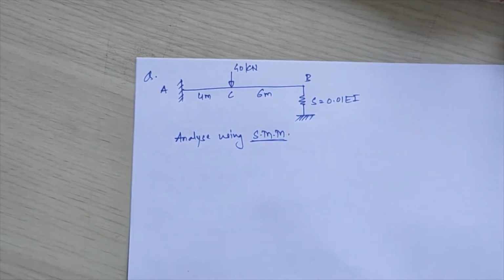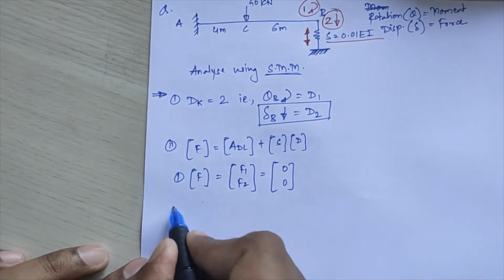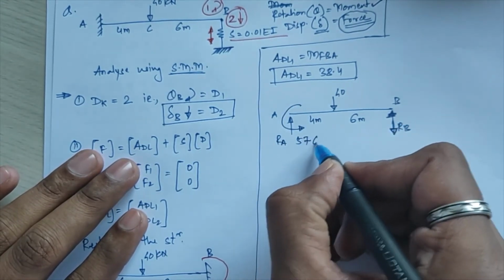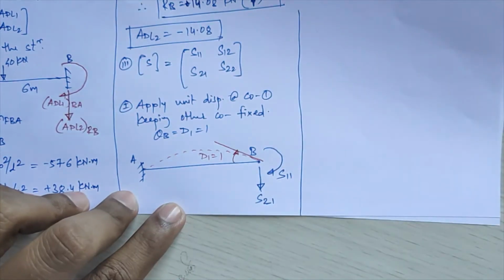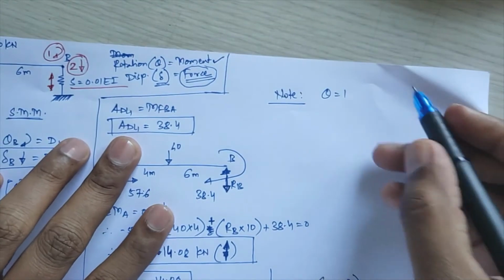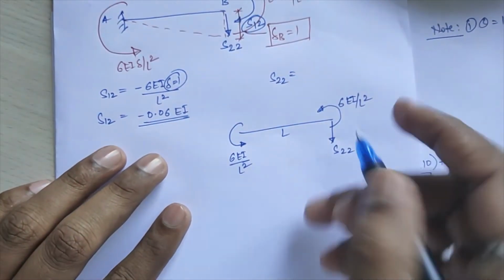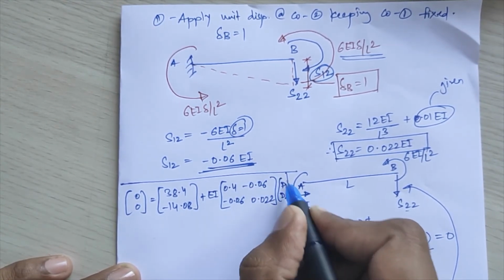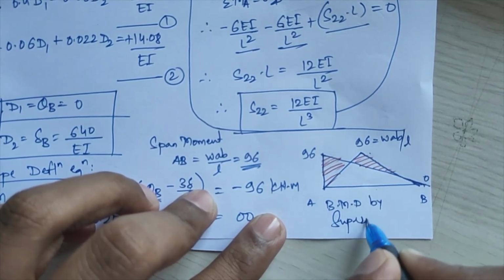Stiffness Matrix Method- Numerical 3 Analysis of a simple beam with spring stiffness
In this video lecture numerical on stiffness matrix method is explained with spring stiffness coefficient. Spring stiffness is considered in this numerical with causes beam to sway in vertical directions. Considering this effect what changes are seen while calculating stiffness coefficient is explained here.